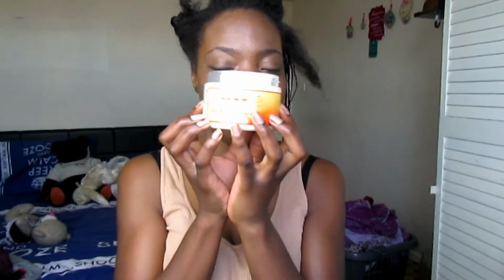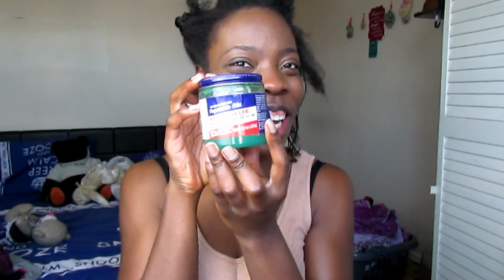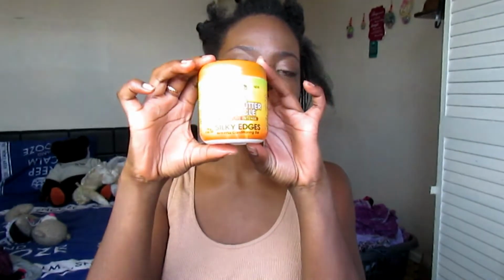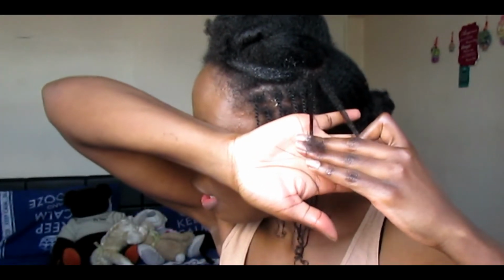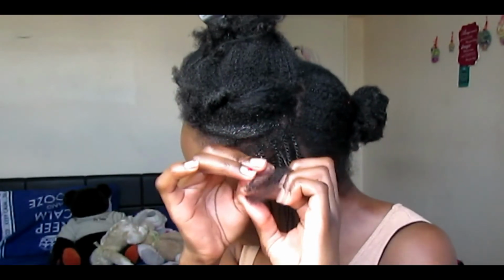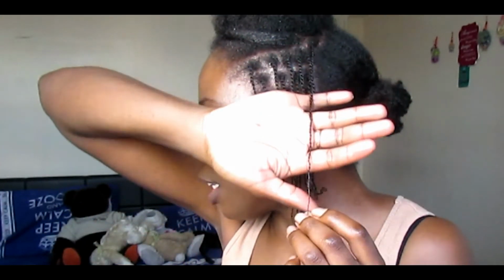How to: Mini Twists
Welcome back!!!

So this is my first attempt at mini twists and I'm soo happy with the results! Make sure you give it a try and comment your results!

The products used are:
DIY Shea Butter Mixture (recipe coming soon)
West Indian Castor Oil
Dax Pomade
African Pride Shea Butter Moisture Intense Silky Edges: Anti-Frizz Conditioning Gel

And don't forget if you enjoy it to share share share!!